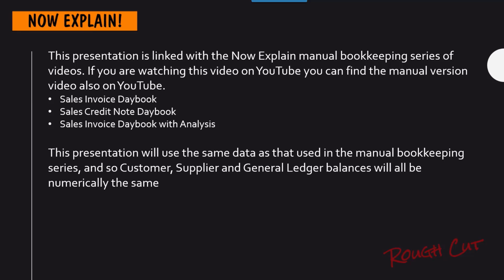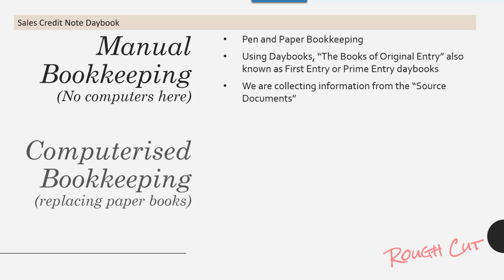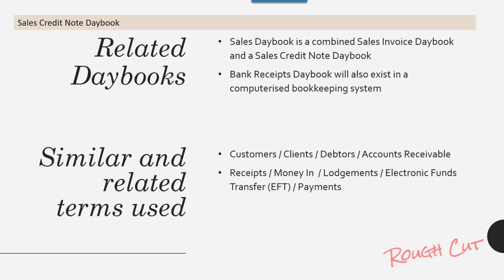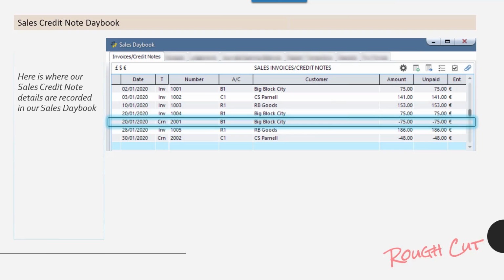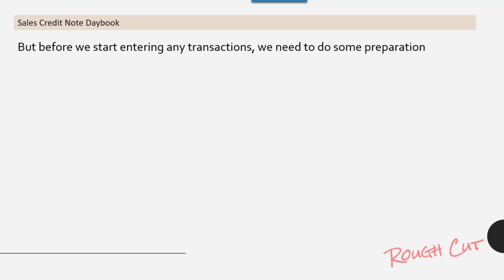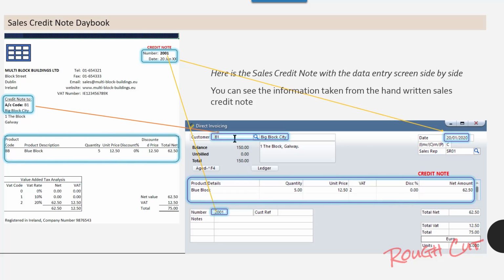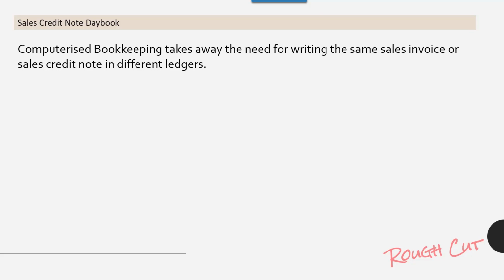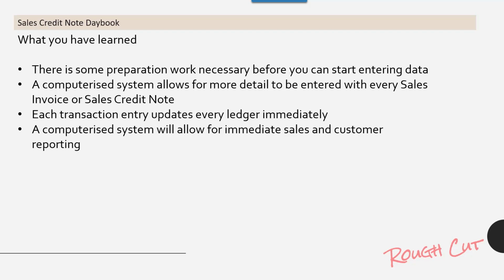Sales Credit Note Daybook, going from manual to computerised system